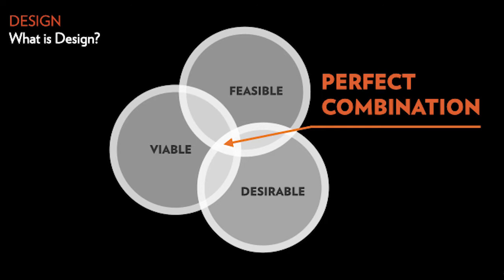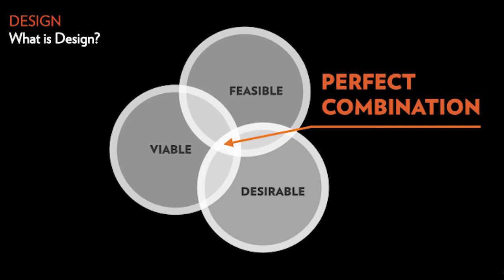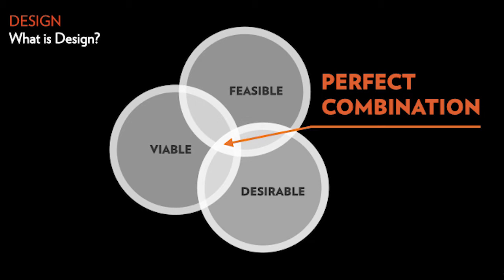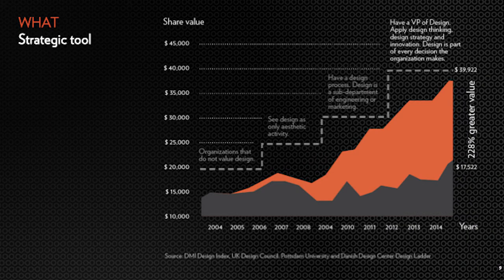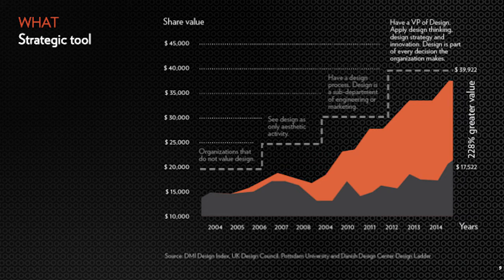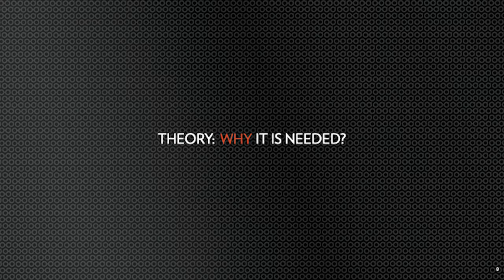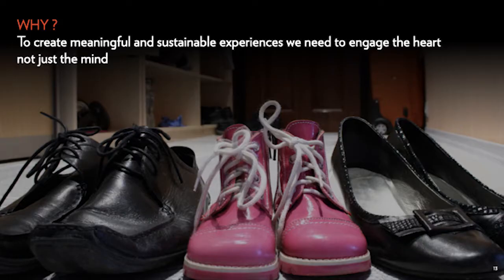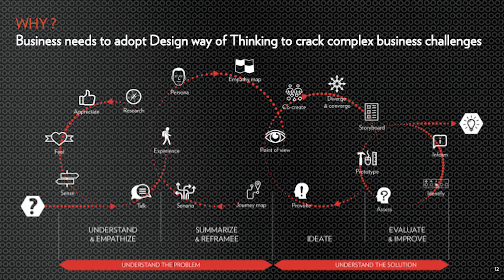DTWeb#1Part1Theory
This is the first part of a webinar I organized to explain what Design Thinking is about. This first part is mostly sharing theory with the audience. It provides a definition which I consider being the clearest one I have read so far, while giving some context to the Design Thinking approach.